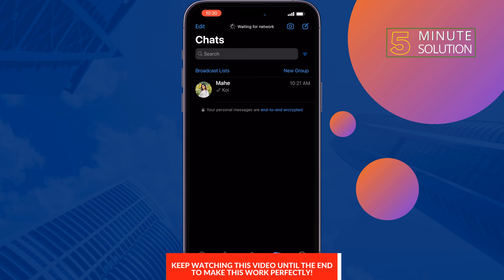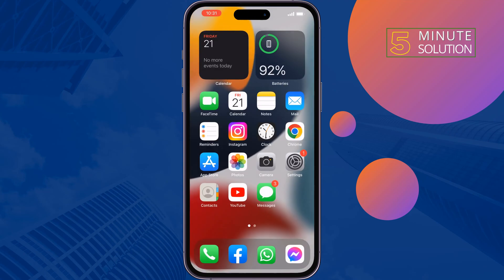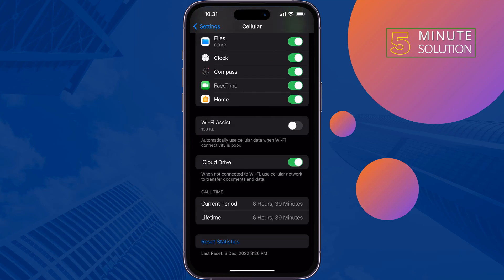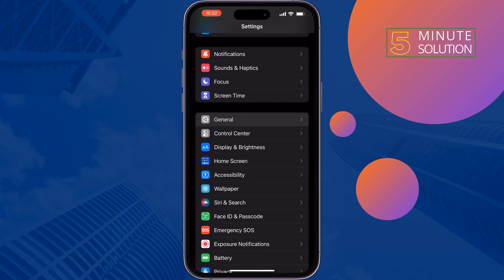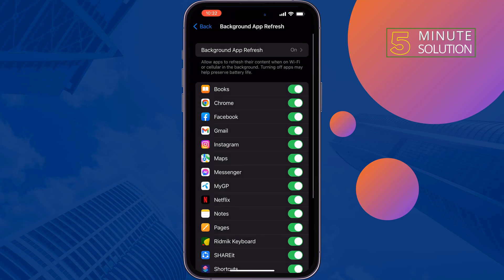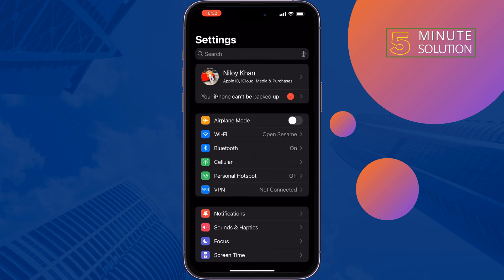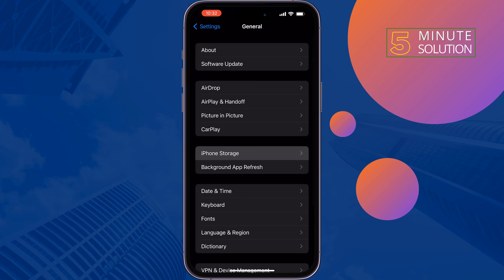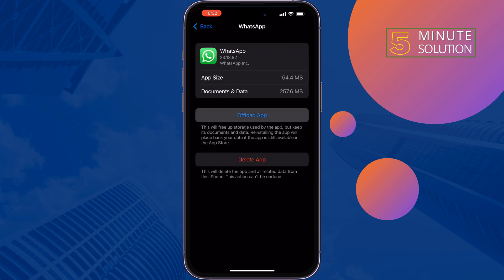Fix WhatsApp "Waiting for network" Issue on iPhone 2024 | whatsapp not working iPhone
WhatsApp not connecting on iPhone? Try these simple best methods to fix WhatsApp connecting problems on your phone including customer support.

0:00 Fix WhatsApp waiting for network iphone
0:19 Turn on Wi-Fi assist iPhone
0:47 Turn on-off WhatsApp from iCloud
1:10 Enable background refresh iPhone
1:30 Offload WhatsApp iPhone
1:50 Outro